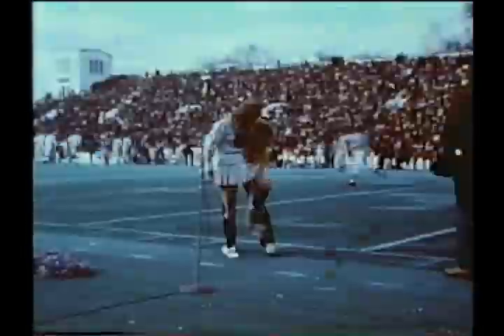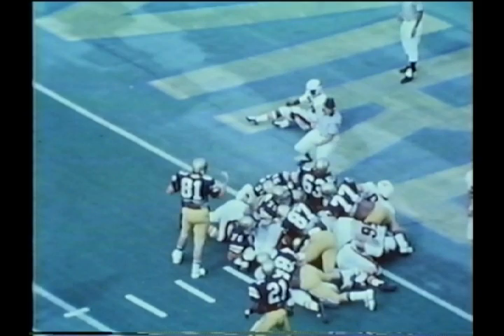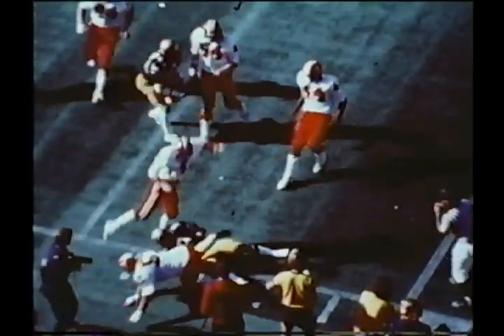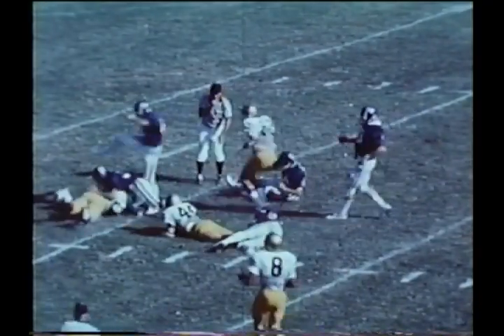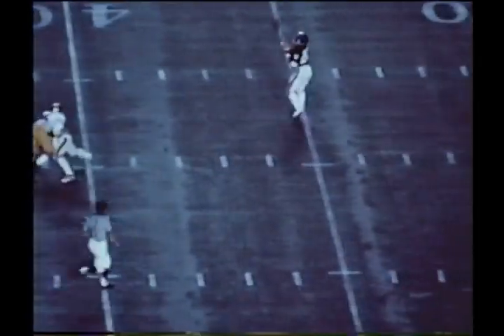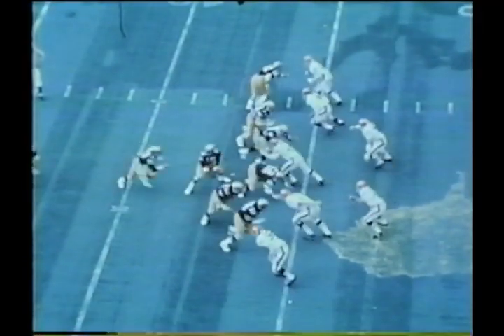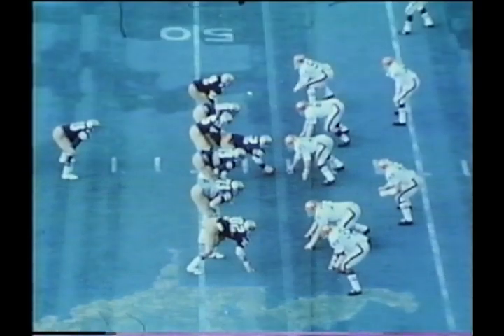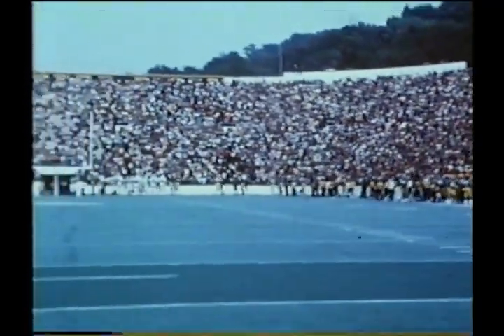1973 WVU Football Highlights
The 1973 season highlights, narrated by Jack Tennant?  Never heard of him.  Was Jack Fleming too busy?  Regardless, there's' some nice footage of the campus and Morgantown from nearly 40 years ago -- and a musketless Mountaineer?  The lack of WVU garb in the crowd is startling; makes you realize how much of a difference the flying WV made in having WVU-flagged fan wear available.  Also lots of shots of Danny Buggs and a young (sophomore) Artie Owens, plus a 97-yd TD against Penn State and a goal-line stand against Va Tech to take over on downs.  Some things never change!